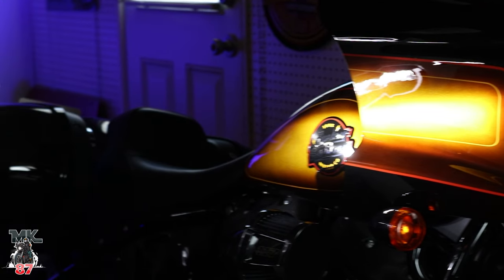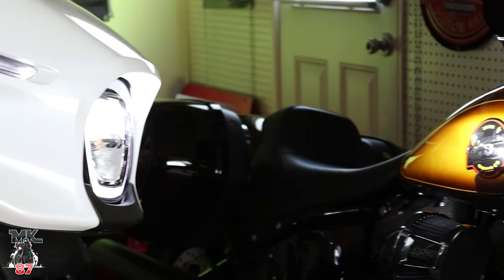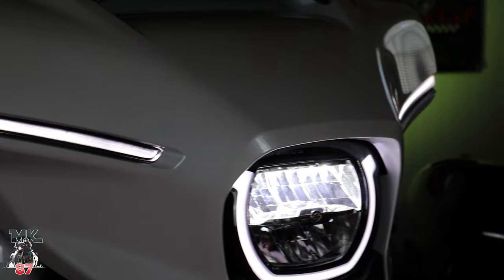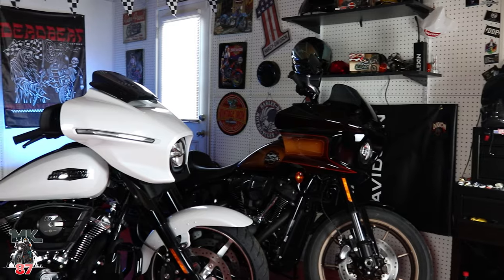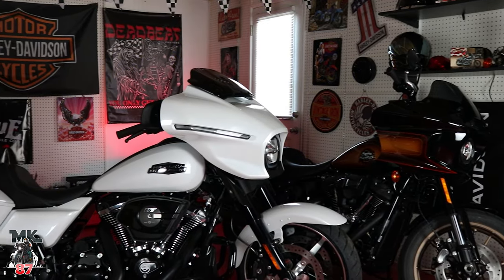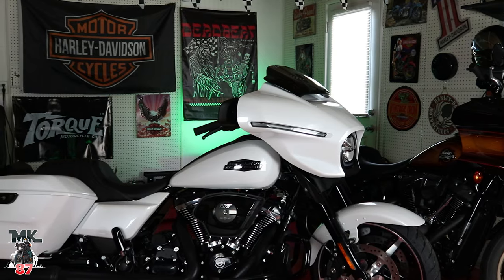Buying the new 2024 Harley Davidson Street Glide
this just happened!